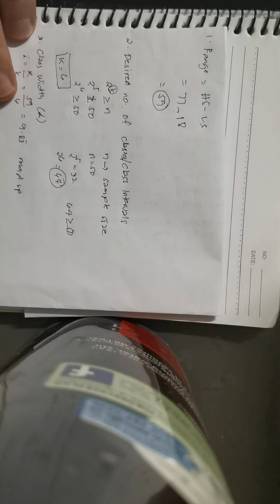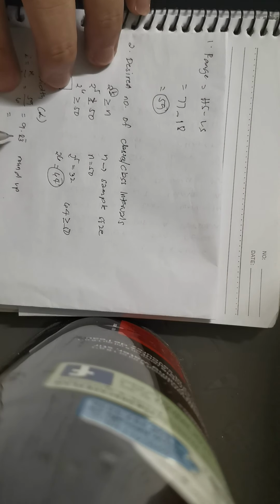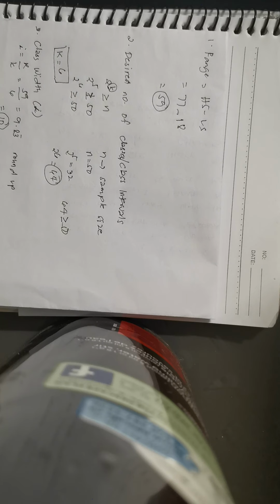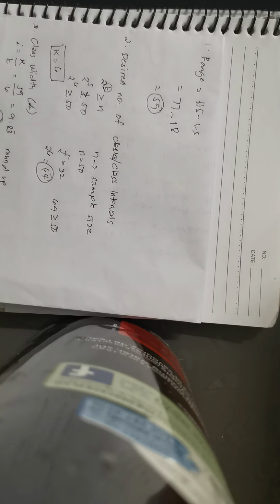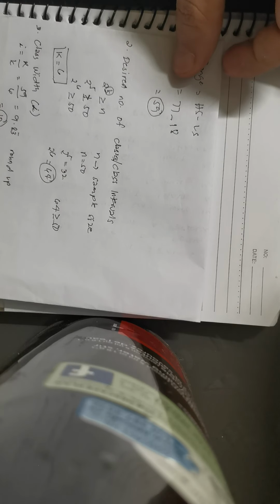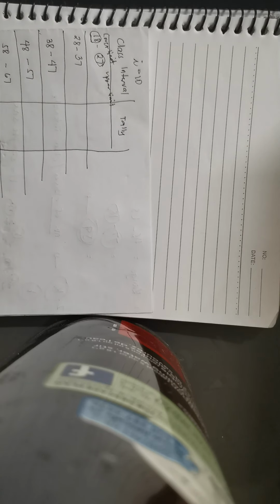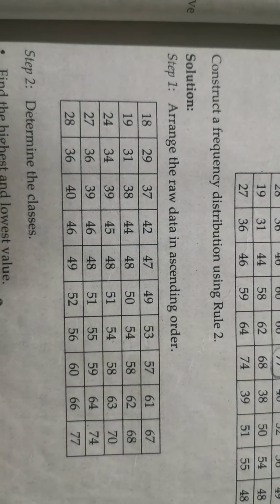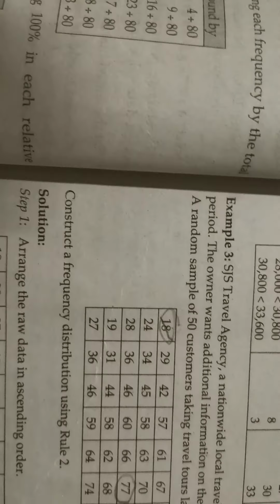Frequency Distribution Table.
Constructing Frequency Distribution: Grouped Data
Includes how to construct the following:

Class Interval
Tally
Class frequency
Relative frequency